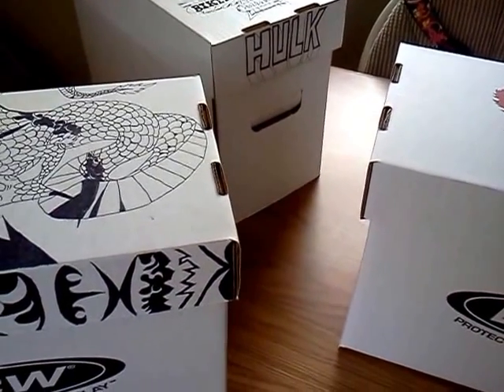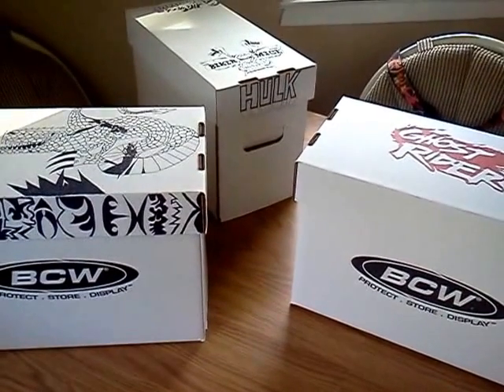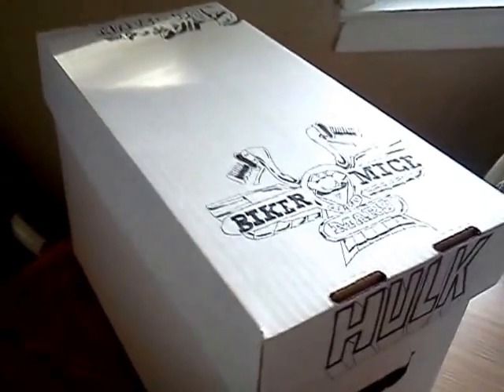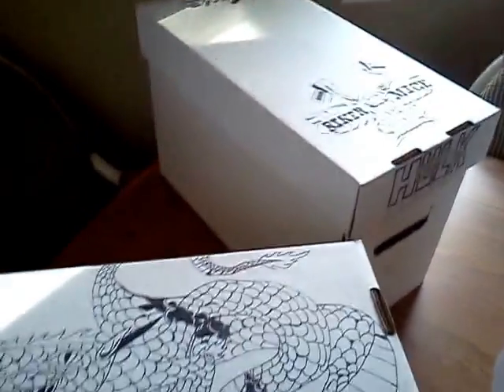Comic Book Short Box Art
Added some flair to my boring, white comic book boxes!